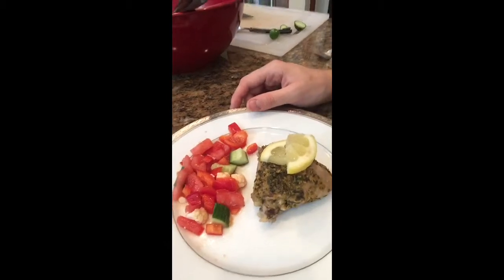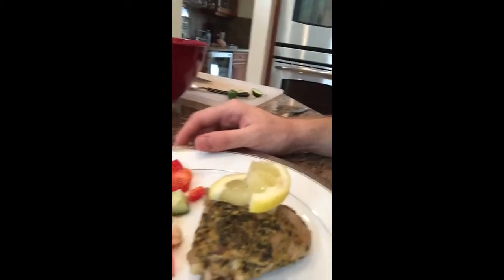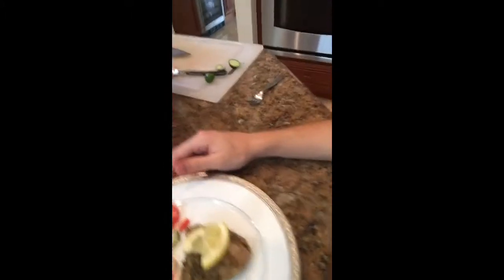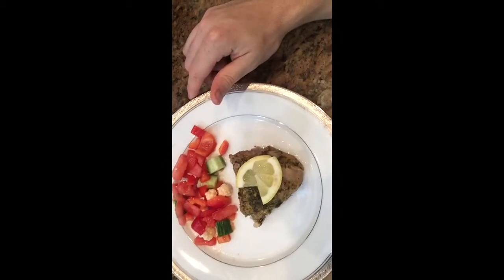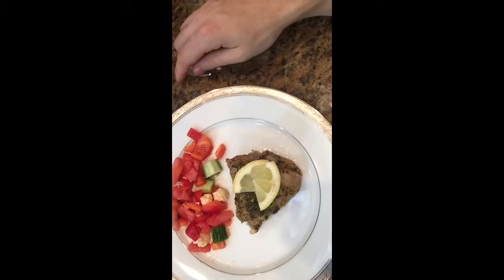Chicken with fresh herbs Full presentation